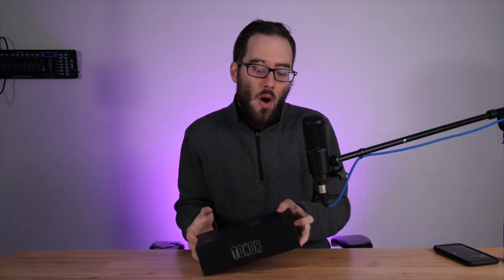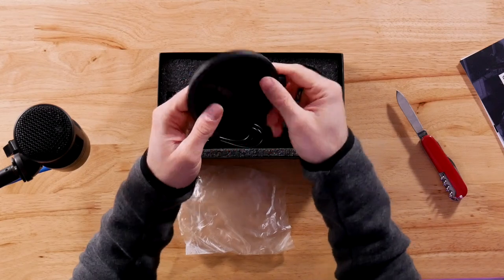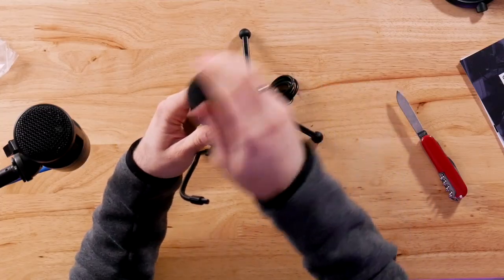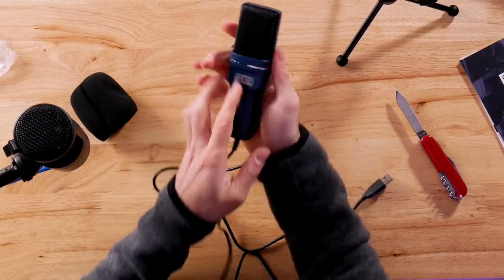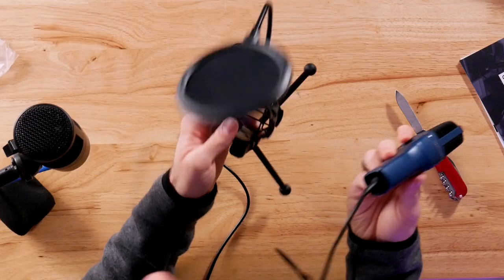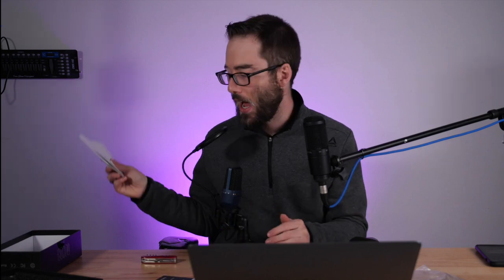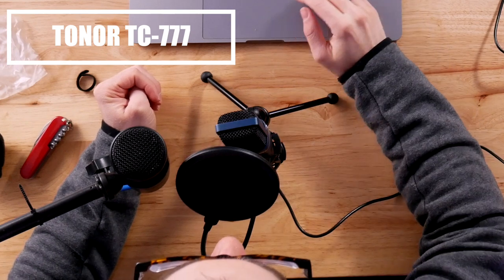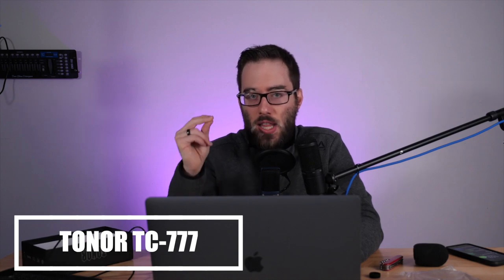Budget Podcast Microphone (Tonor TC-777 Review)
Budget USB Microphone at a great price. Check it out!